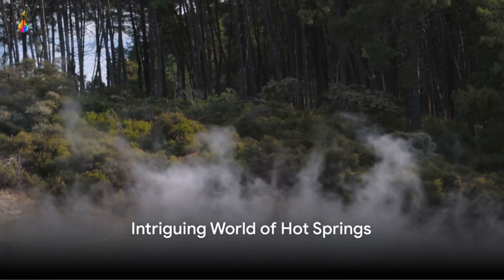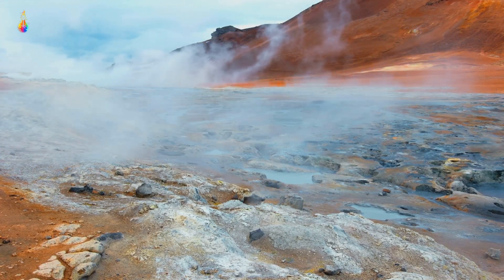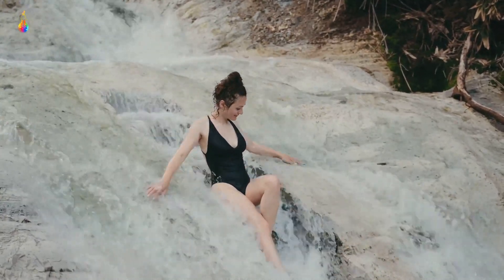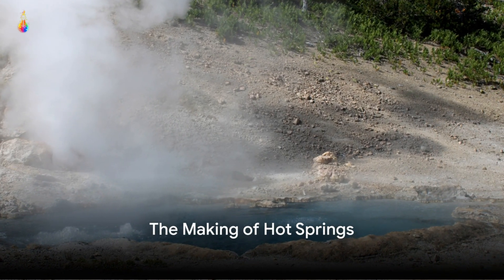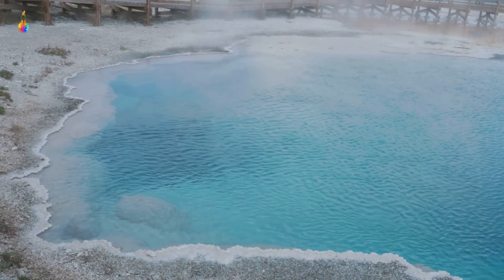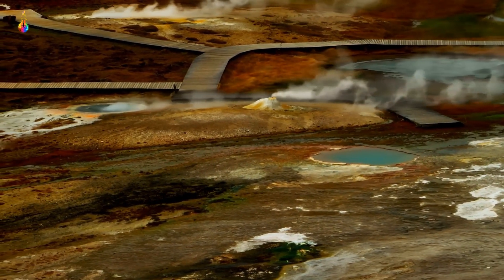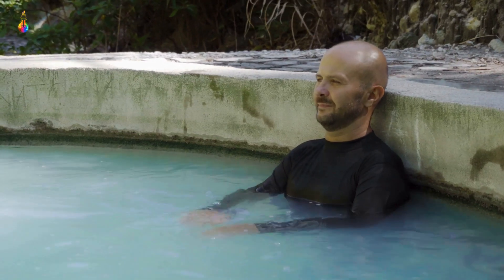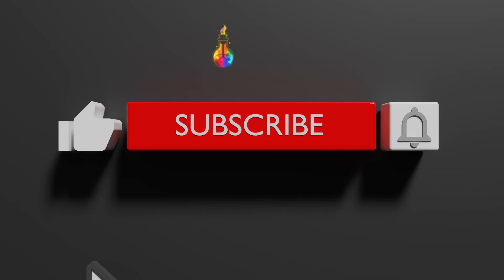The Science of Hot Springs: Nature's Geothermal Wonders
Ever felt the warmth radiating from a steaming hot spring and wondered, "What on Earth is heating this water?" In this video, we'll take a deep dive (pun intended!) into the fascinating science behind these geothermal wonders.

We'll embark on a journey to the Earth's core, exploring how our planet's internal heat fuels these incredible natural phenomena. We'll discover how water seeps deep into the Earth's crust, encountering scorching hot rocks that transform it into steaming hot springs.

But not all hot springs are created equal! We'll explore the different types of hot springs found around the world, from the vibrant geysers of Yellowstone National Park to the mud pots bubbling with unique minerals. You'll learn how volcanic activity plays a role in some hot springs, while others exist in areas with no recent volcanic history.

Prepare to be amazed by the incredible life that thrives in these geothermal oases. We'll meet extremophiles, organisms that have adapted to the scorching temperatures and unique chemical makeup of hot springs.

So, grab your virtual swimsuit and towel, because we're about to soak up the science behind these breathtaking natural wonders!

This video will answer all your burning questions about hot springs, including:

How does hot spring water get heated?
What are the different types of geothermal features (fumaroles, mud pots, geysers)?
How do volcanic and non-volcanic hot springs form?
What unique minerals can be found in hot springs?
What kind of life thrives in these extreme environments?
Are hot springs safe to bathe in? (Safety tips included!)
By the end of this video, you'll be a hot spring expert, ready to impress your friends with your newfound knowledge of these fascinating geological wonders!